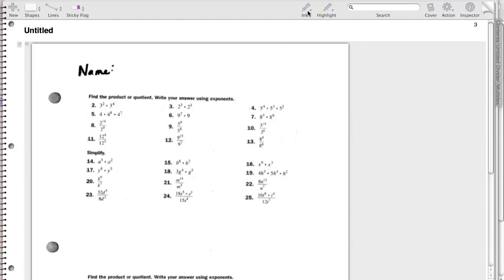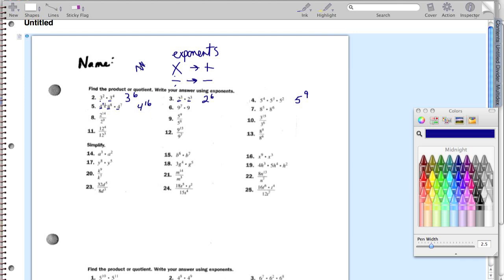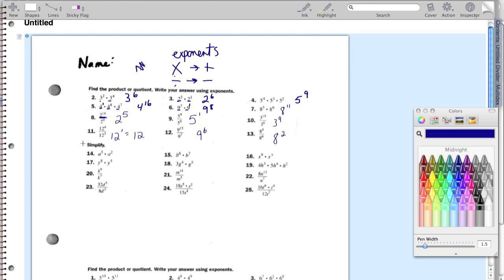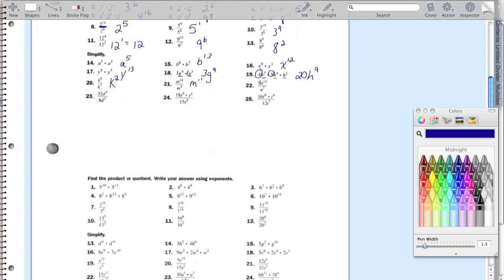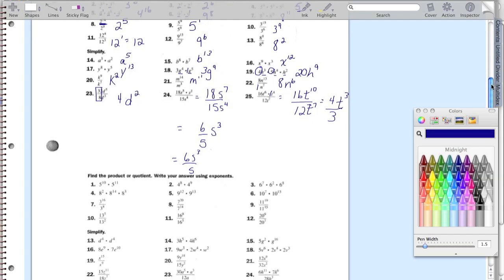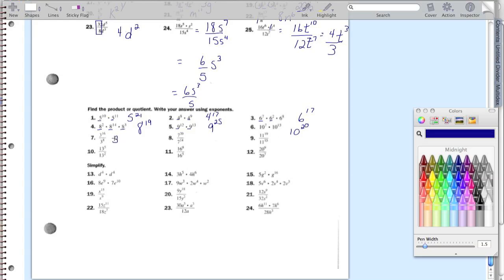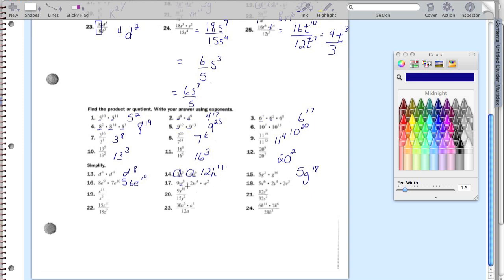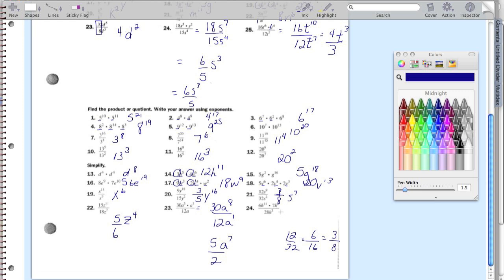Exponent worksheet side 1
Exponent worksheet side 1 HD